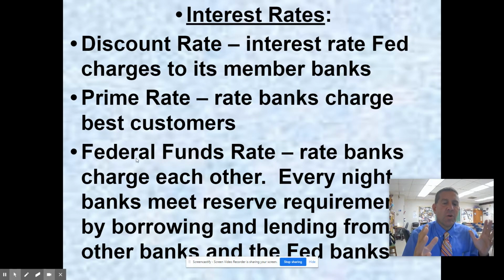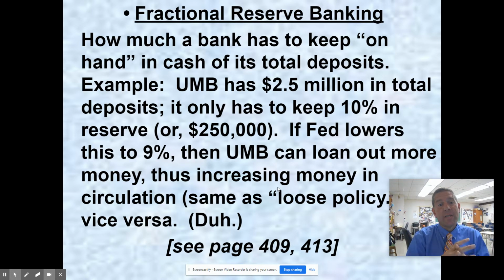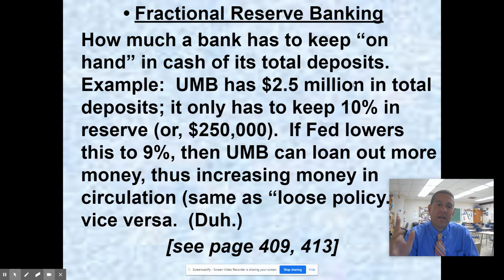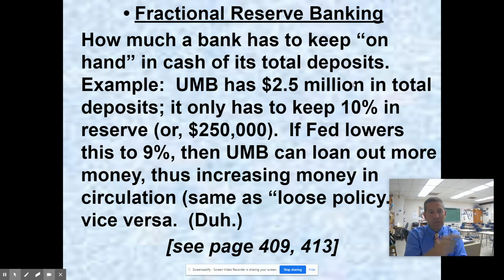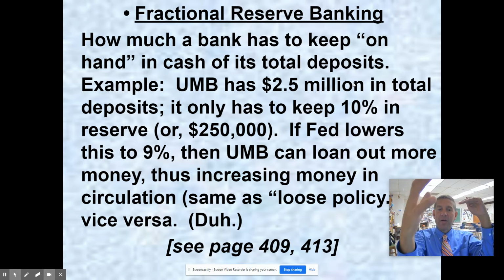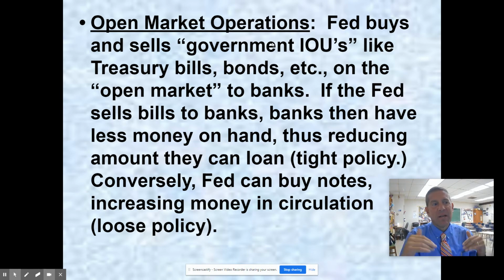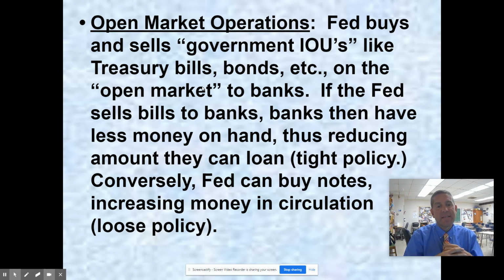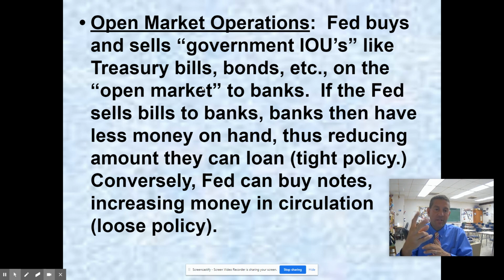Ch 15 Part 3 Notes Econ Schusky